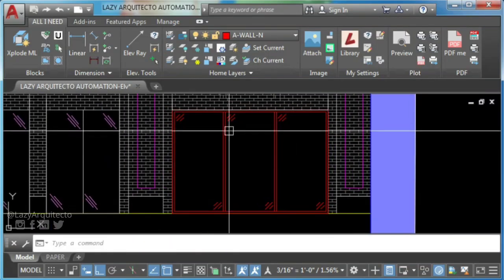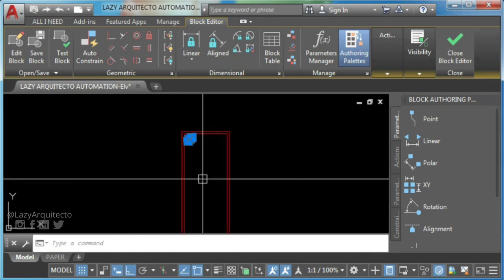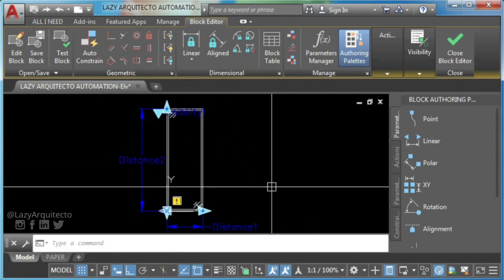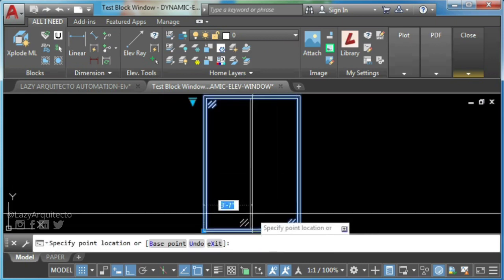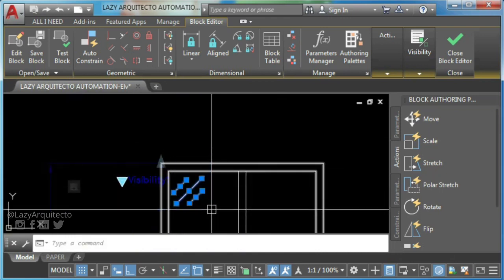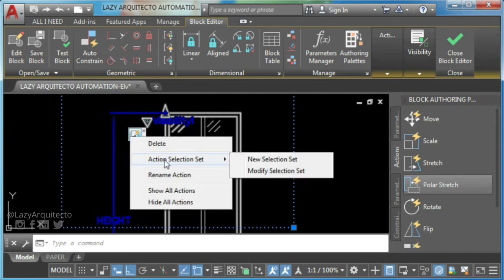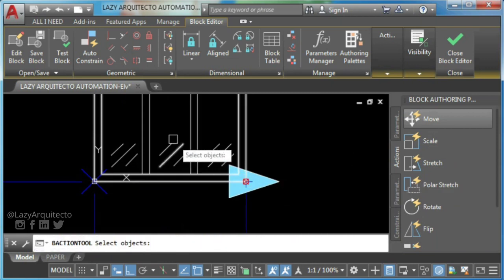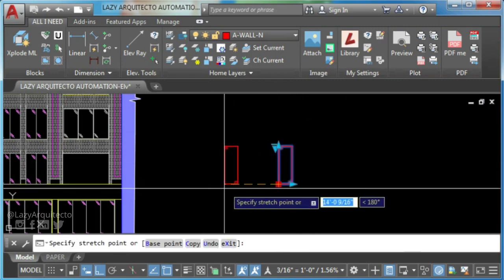Autocad Dynamic Block Window, Visibility, Stretch, Move Parameters, Actions